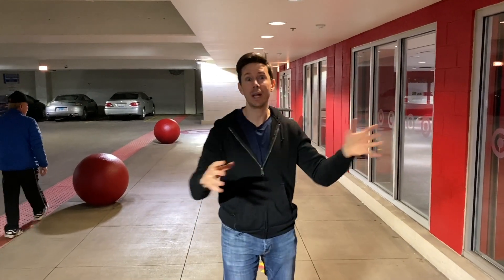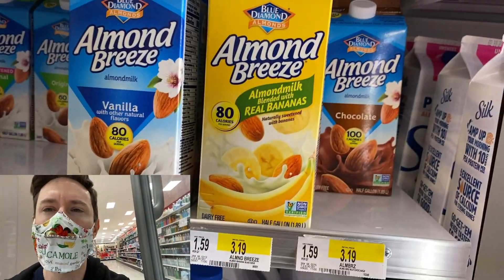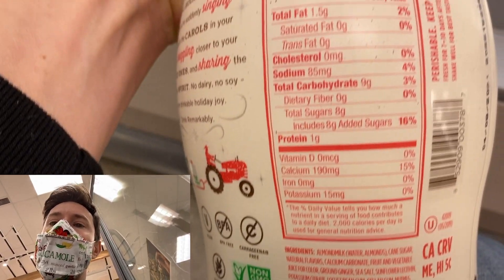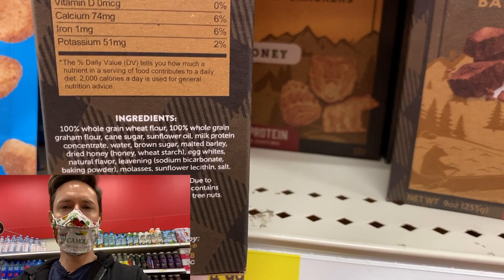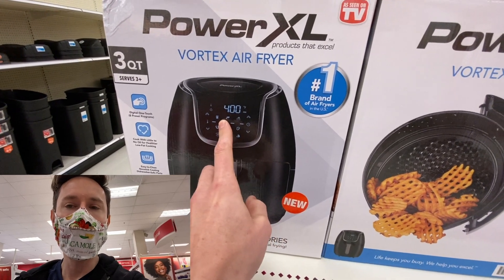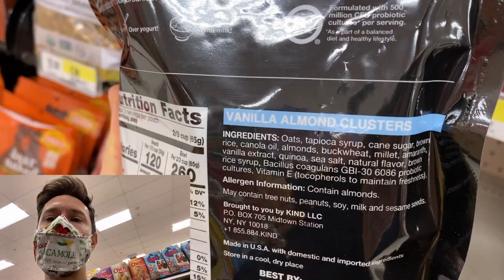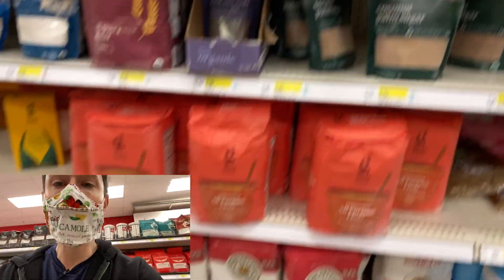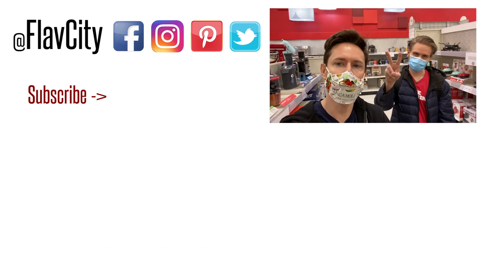Target Holiday Grocery Haul - What To Buy At Target RIGHT NOW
Art and I did some holiday shopping at Target to see what's new and exciting. They seems to keep adding more healthy items every time I go there, but I still can't get over that ladder climbing Santa, I plan to go back and buy it today!